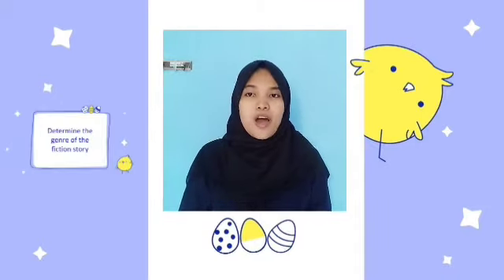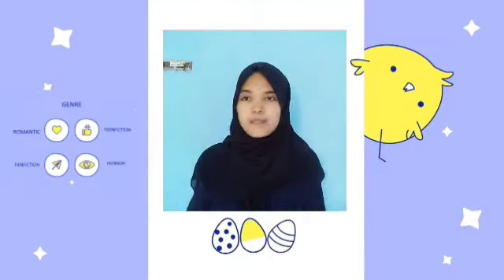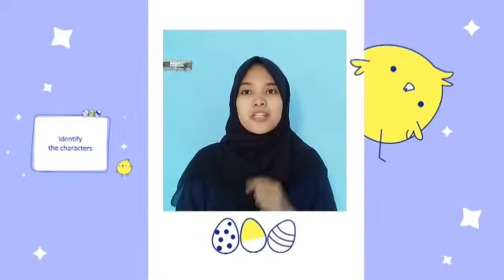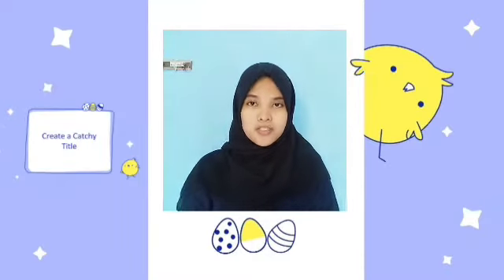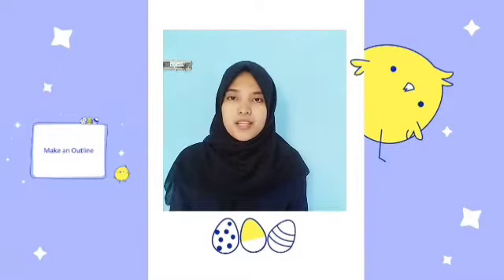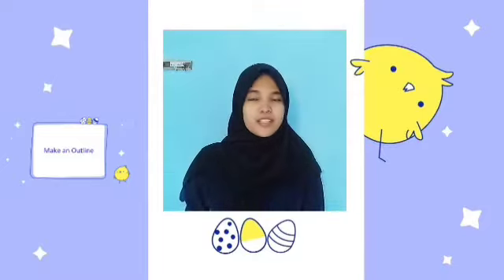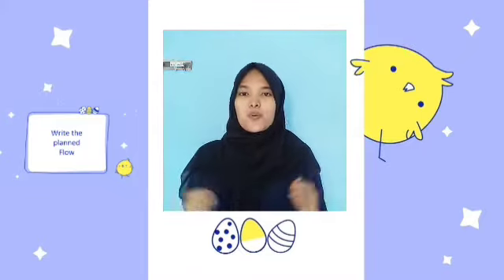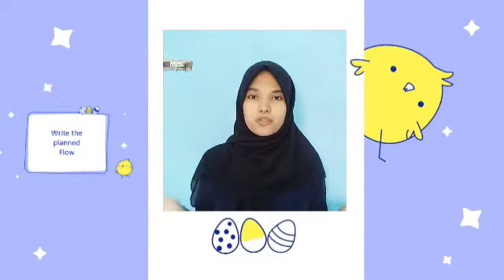HOW TO WRITE A FICTION STORY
Name : Prihatini
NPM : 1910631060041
Class : 4B
Speaking Task - Speech Process